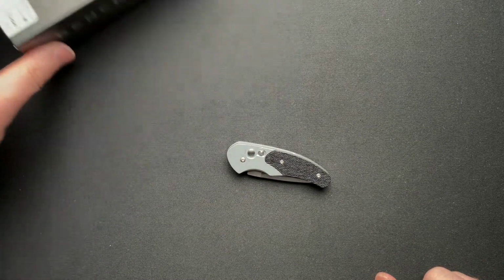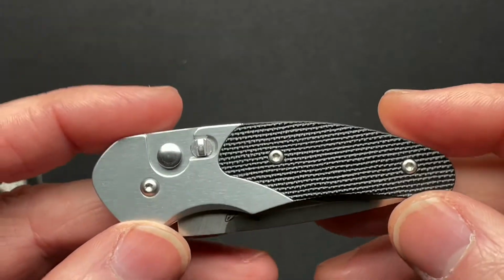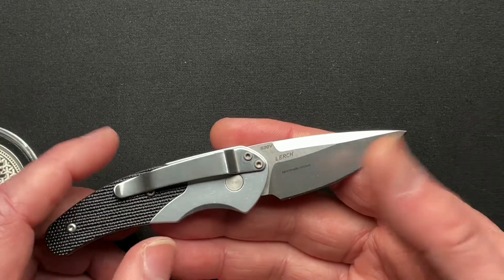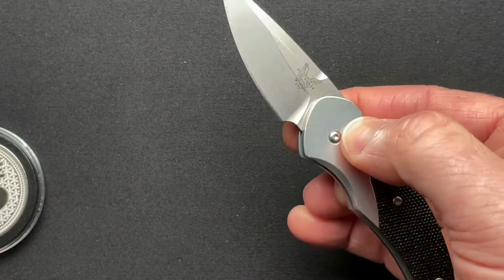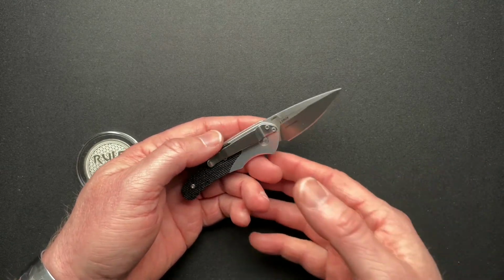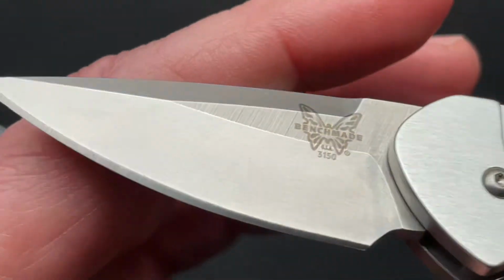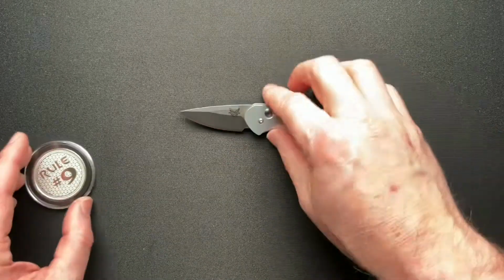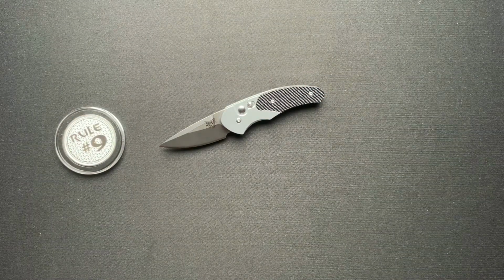Benchmade Impel Knife Review